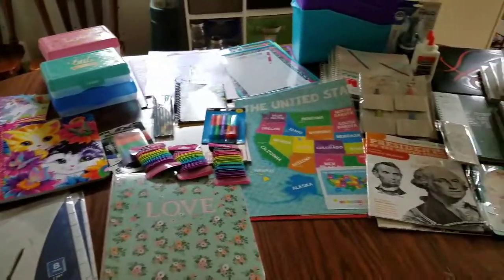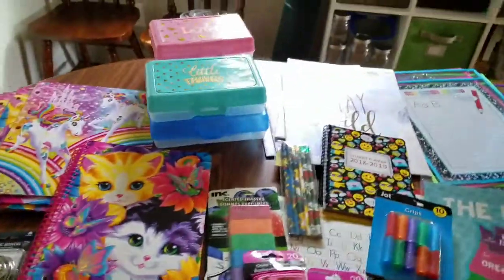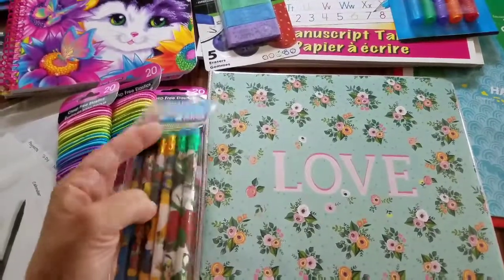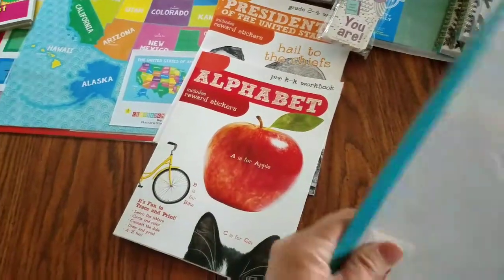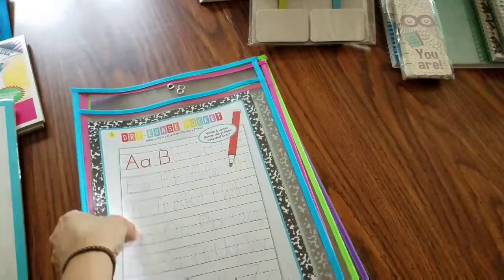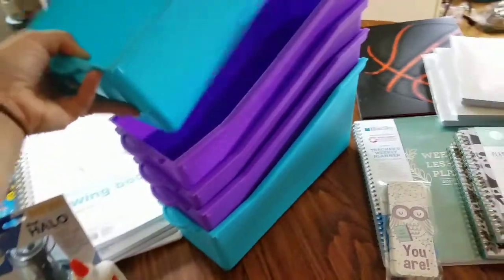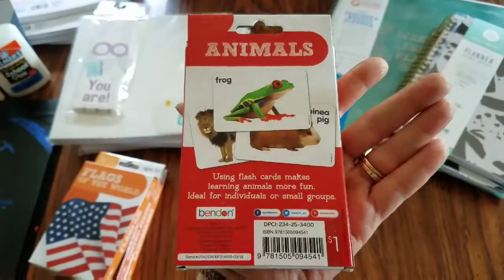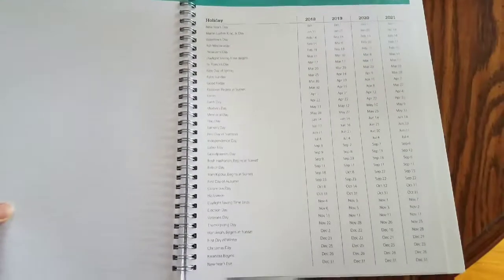Back to School Homeschool Haul 2018 Target. Walmart Dollar Tree